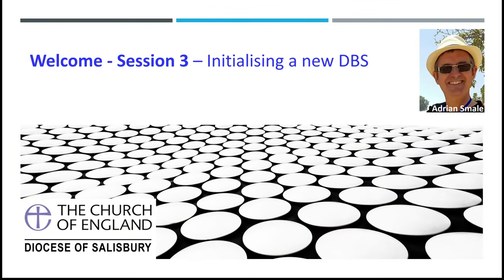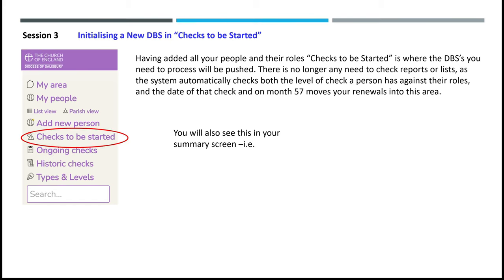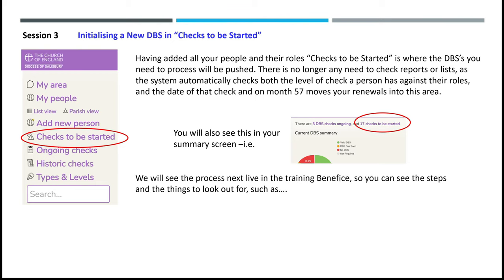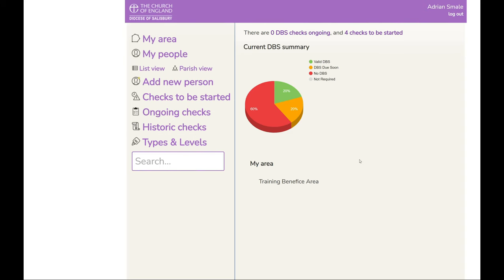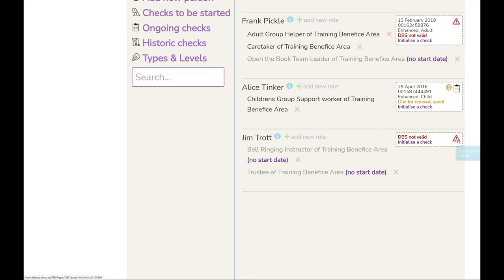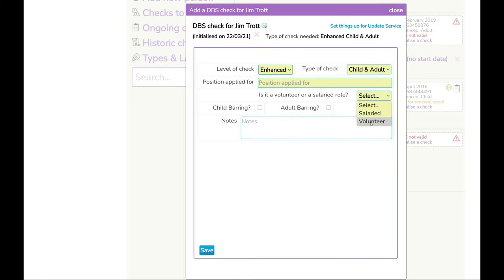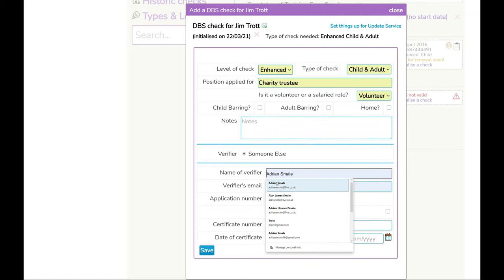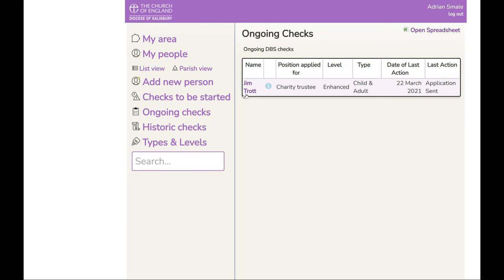3.Initialising a DBS - Safeguarding DBS Microsite Training Series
This video demonstrators for Safeguarding officers, Disclosure officers, Verifiers or Safeguarding administrators how to initialise a DBS on the microsite and what to look out for.